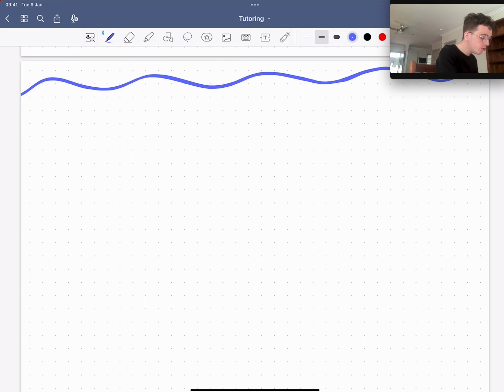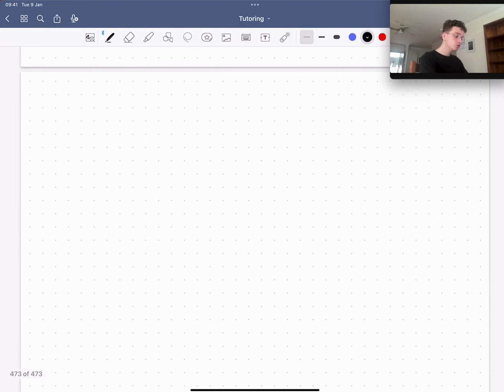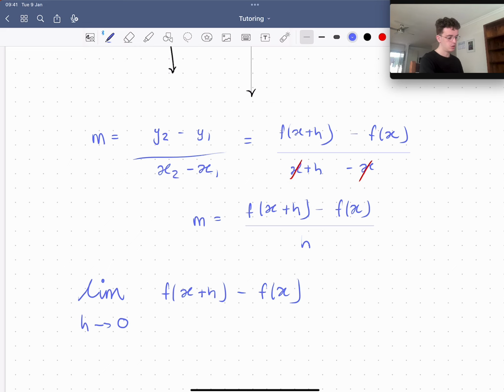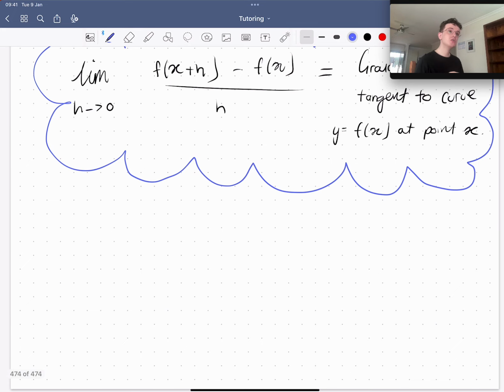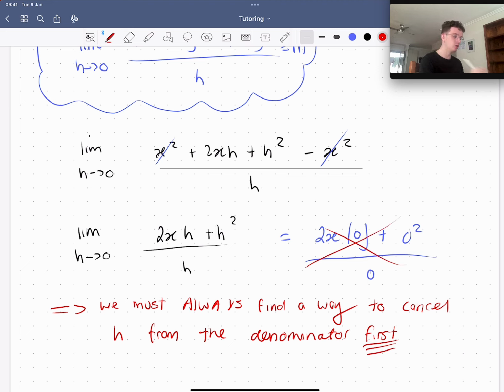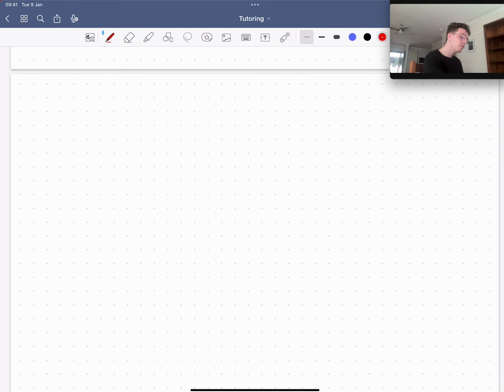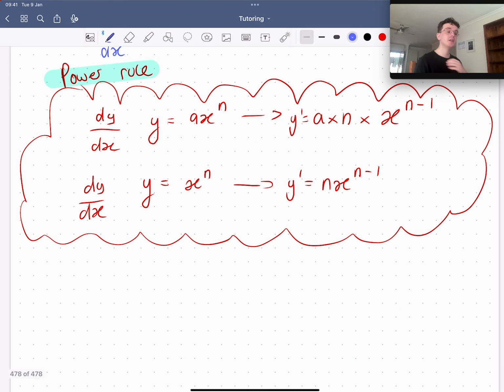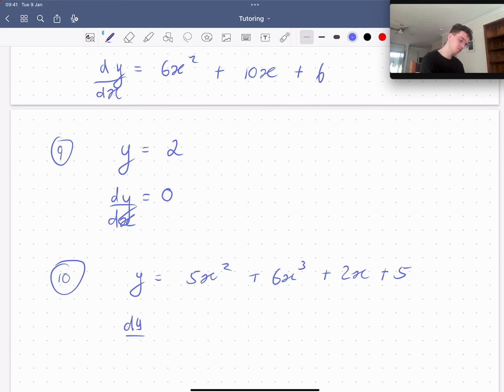Introduction to Calculus - First Principles